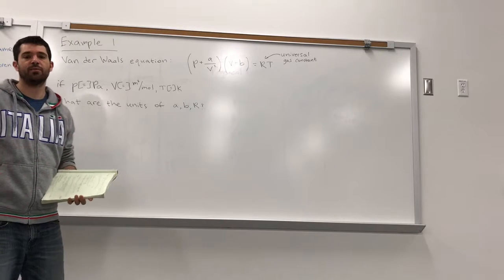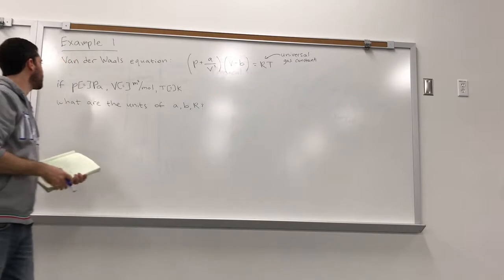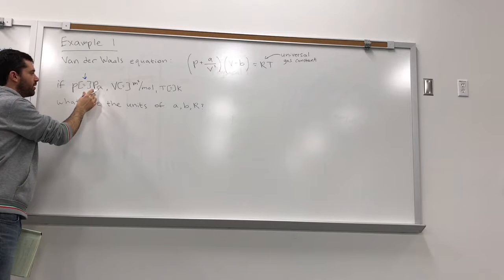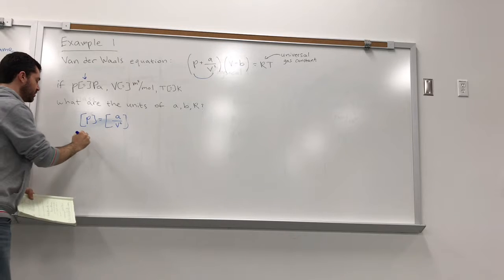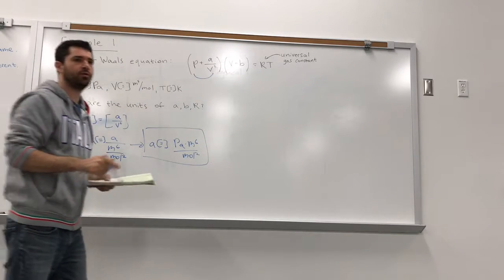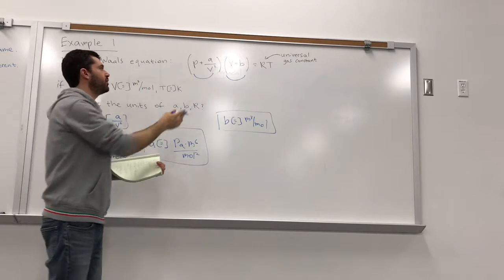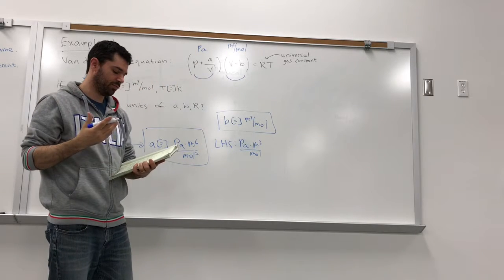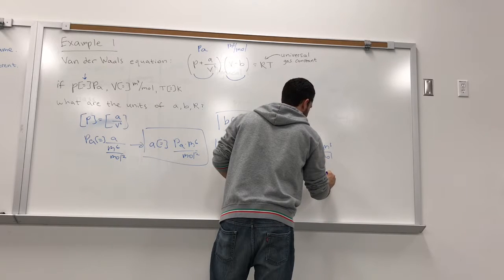Example 1 - Dimensional Consistency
This example shows how to apply the rules of dimensional consistency.